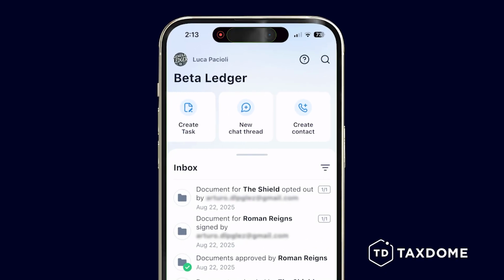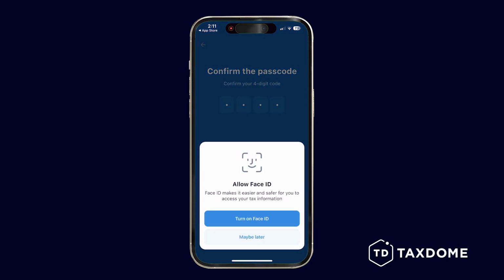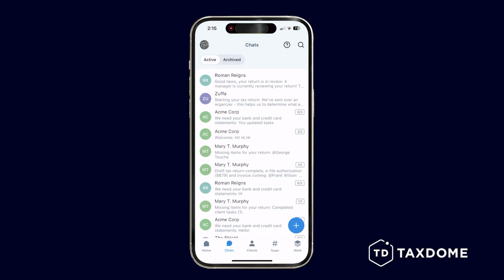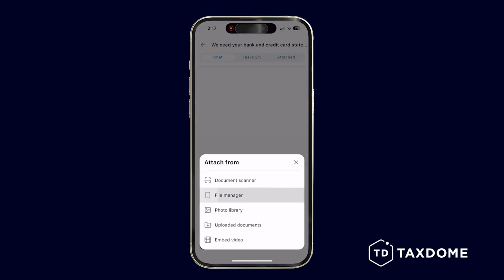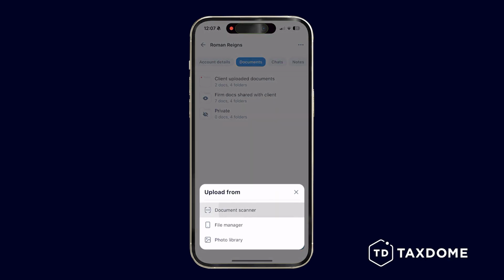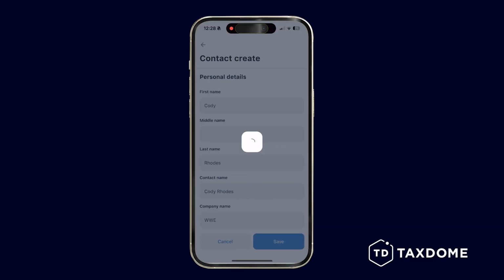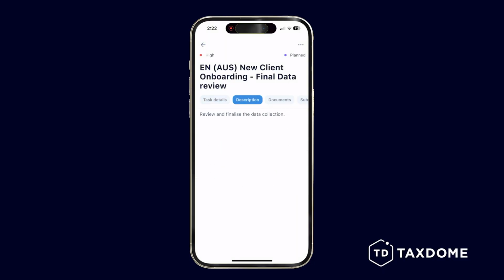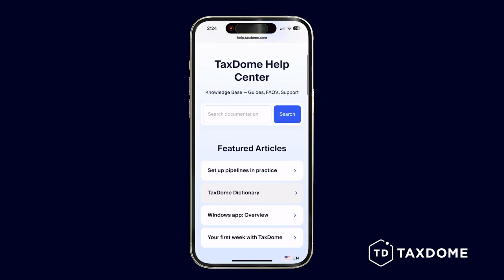TaxDome Firm Mobile App Overview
00:00 - Feature overview
01:00 - Sign in to the app
01:30 - Inbox+
02:00 - Chats
02:40 - How to upload documents
03:00 - Accounts page
03:47 -Contacts page
04:12 - Team tab
04:20 - Work tab
05:05 - Profile settings
05:30 - Help